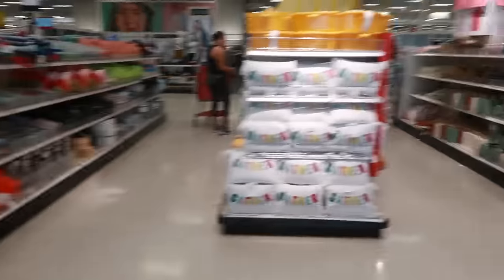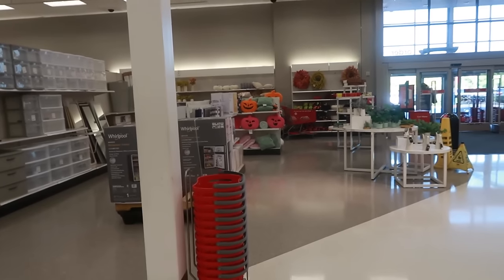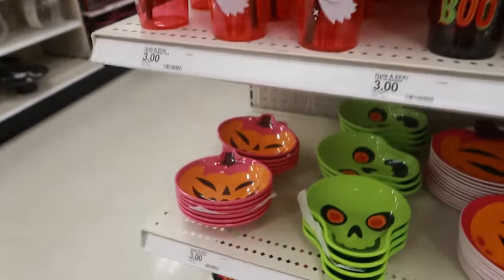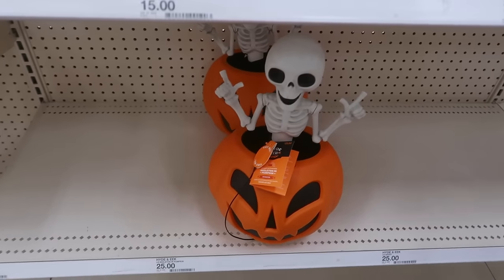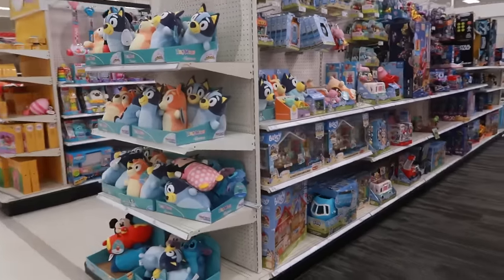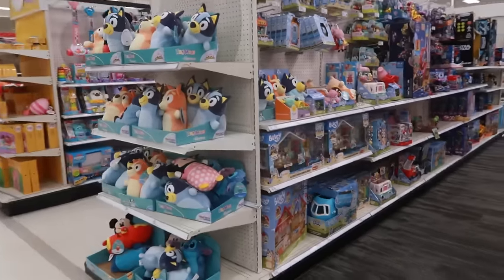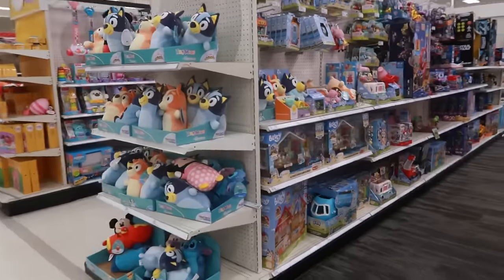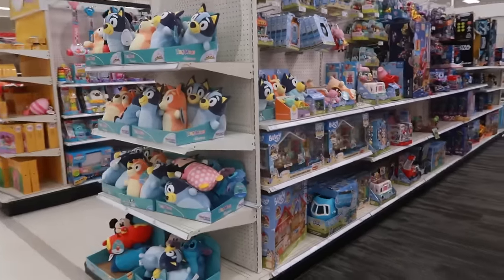TARGET SHOPPING * 2 LOCATIONS* NEW ARRIVALS